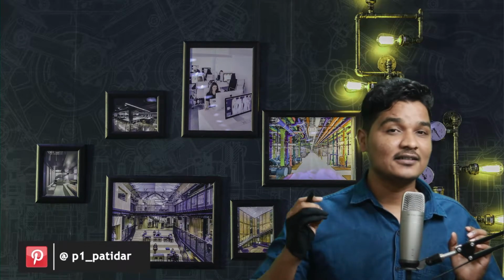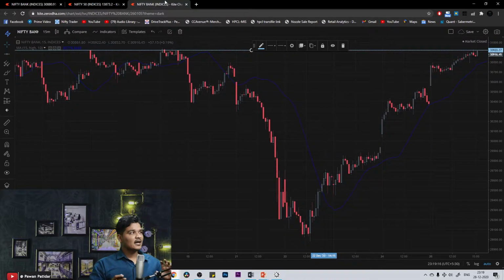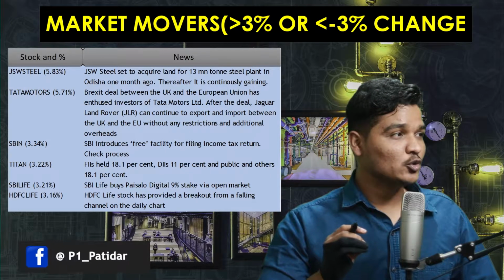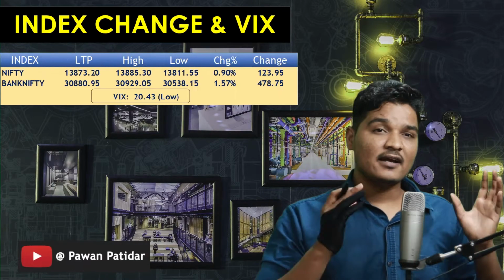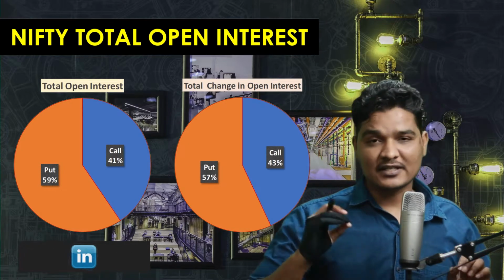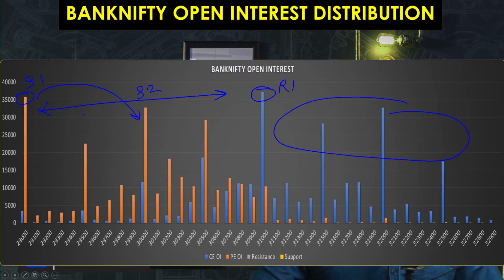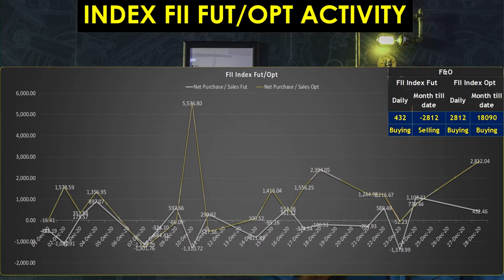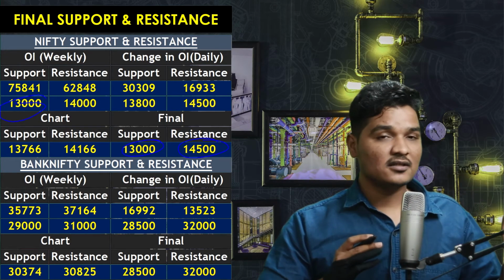NIFTY & BANKNIFTY PREDICTION FOR TOMORROW | Nifty and Bank Nifty Analysis for 29 Dec 2020 !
VIX for 29-December-2020 is 20.43. If we see cumulative picture, FII is Buying in this month till date and today also they are Buying. Weekly support for Nifty is at 13000 and resistance is at 14000 as per option chain Open Interest data. Based on our analysis final Support is 13000 and Resistance is 14500. Where as weekly support for BankNifty is at 29000 and resistance is at 31000 as per option chain Open Interest data. Based on our analysis final Support is 28500 and Resistance is 32000.

NIFTY 50 ANALYSIS FOR  30-December
NIFTY 50 ANALYSIS FOR 30-December-2020
BANKNIFTY 50 ANALYSIS FOR  30-December
BANK NIFTY ANALYSIS FOR 30-December-2020
NIFTY 50 ANALYSIS FOR  Wednesday
BANK NIFTY ANALYSIS FOR  Wednesday
NIFTY EXPIRY DAY ON 31-12-20
NIFTY 50 ANALYSIS FOR 31-December-2020
CHART ANALYSIS FOR 31-December
Bank Nifty 50 Expiry on 31-December
CHART ANALYSIS FOR  30-December
NIFTY EXPIRY DAY ON 31-December
nifty analysis today
nifty analysis english
today bank nifty analysis
bank nifty analysis for monday
nifty & bank nifty weekly analysis
bank nifty analysis course
nifty option chain analysis
nifty chart analysis
nifty option chain analysis for tomorrow
nifty candlestick chart analysis
nifty charts technical analysis
nifty chart pattern analysis
nifty chain analysis
daily nifty analysis
nifty data analysis
nifty fii data analysis
nifty 50 daily analysis
nifty option data analysis
nifty future data analysis
nifty oi data analysis
nifty analysis excel
nifty elliott wave analysis
nifty elliott wave analysis 2020
nifty option chain analysis in excel
bank nifty analysis in english
nifty analysis for today
nifty analysis for 17 november
nifty analysis for october 2020
nifty graph analysis
how to analysis nifty
nifty analysis kaise kare
nifty market analysis
nifty bank nifty analysis
nifty bank nifty analysis for tomorrow
nifty open interest analysis
nifty option analysis
nifty option chart analysis
analysis of nifty 50
nifty pharma analysis
nifty pe ratio analysis
nifty call put analysis
nifty analysis software
nifty stock analysis
anil singhvi nifty analysis